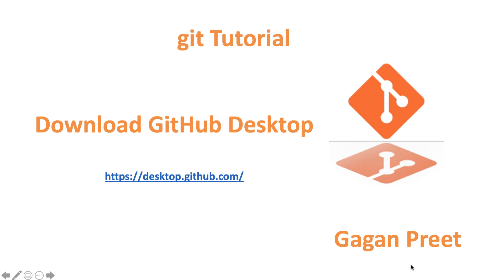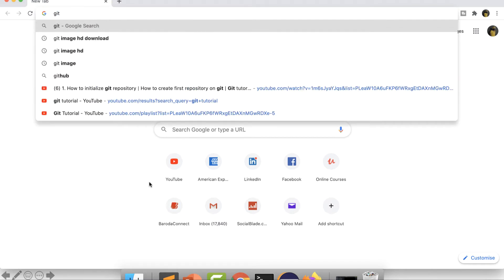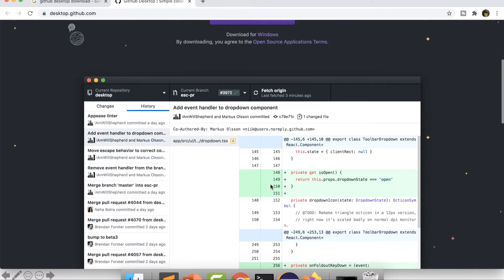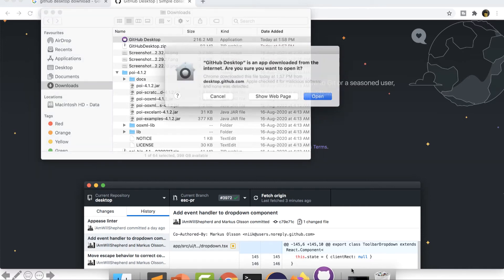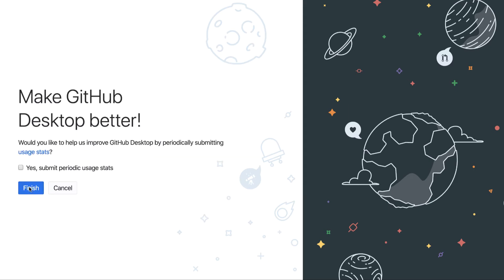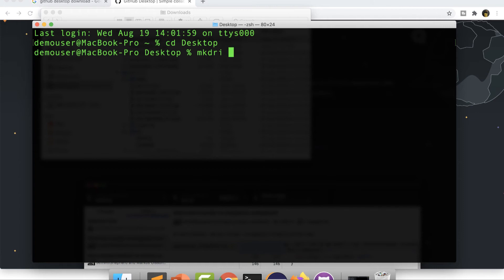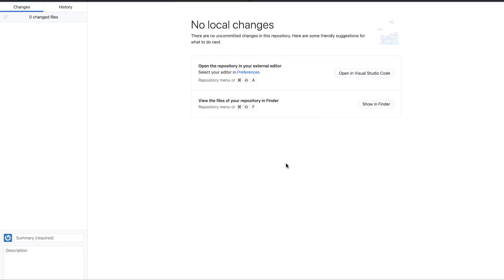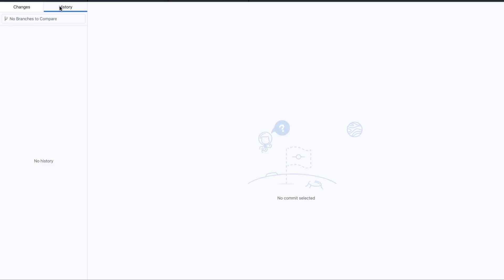18. How to download and install Github Desktop for mac and windows | Git tutorial for beginner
How to download and install Github Desktop for mac and windows | Git tutorial for beginner

Hi All,

Github desktop is GUI tool used to perform operation related to git and is commonly used to push code to GitHub. We will also do a walkthrough on the GitHub Desktop UI and see few common available features